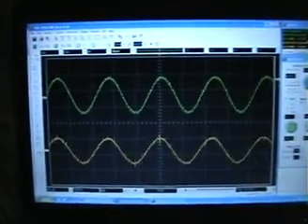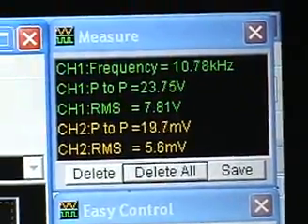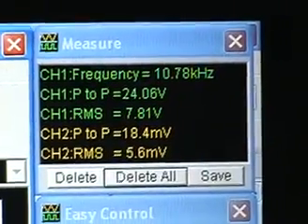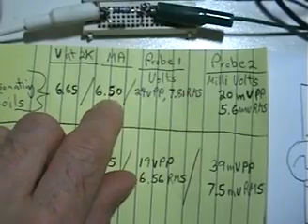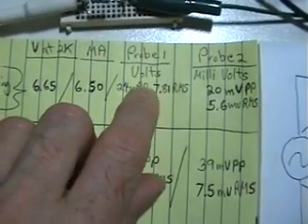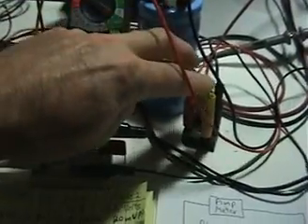RESONANCE EFFECTS FOR EVERYONE TO SHARE test 14